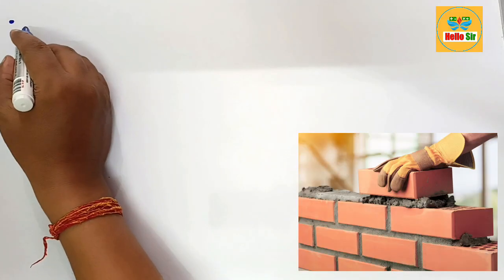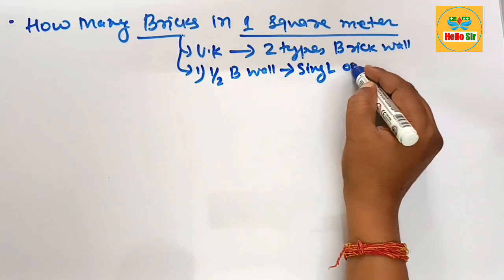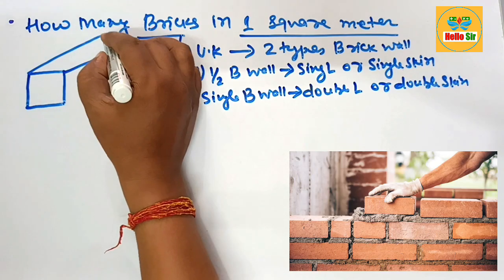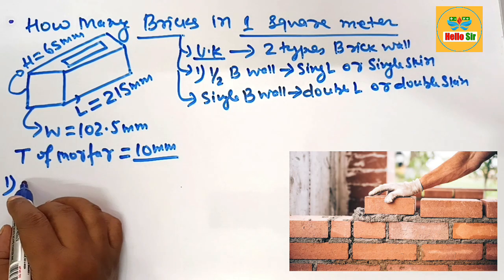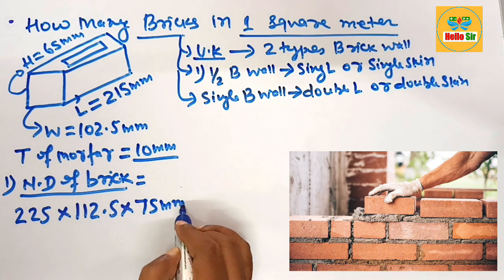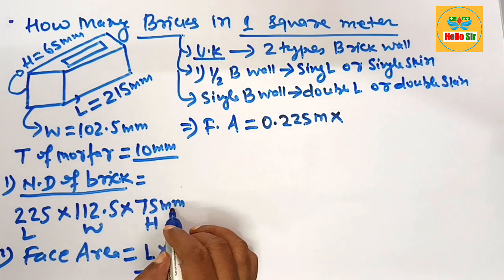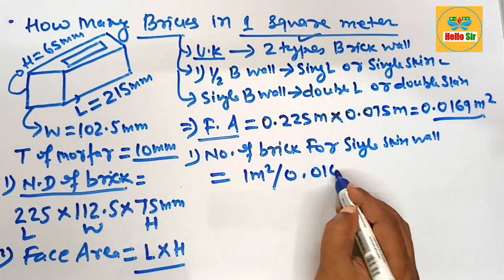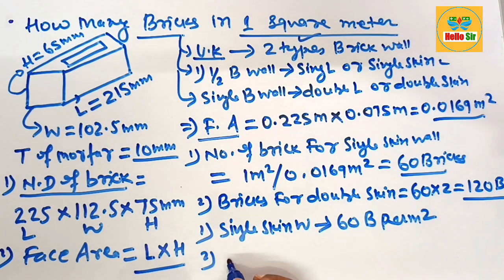How many bricks in 1 square meter | Bricks Per m2 For Single skin or Double skin wall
The number of bricks in 1 square meter depends on the size of the bricks and the thickness of the mortar joints. Here’s a general way to calculate it:

1) Determine the size of the brick: For example, a standard brick size in U.K is typically 215 mm x 102.5 mm x 65 mm.

2) Determine the mortar joint thickness: Commonly, mortar joints are around 10 mm thick.

Calculation:
Calculate the area covered by one brick including the mortar joint:

Brick length with mortar: 215 mm + 10 mm = 225 mm (0.225 meters)
Brick height with mortar: 65 mm + 10 mm = 75 mm (0.075 meters)
Calculate the area covered by one brick:

Area of one brick = 0.225 meters * 0.075 meters = 0.0169 square meters
Calculate the number of bricks per square meter:

Number of bricks = 1 square meter / 0.0169 square meters per brick = 60 bricks

Therefore, approximately 60 standard bricks (215 mm x 102.5 mm x 65 mm) with 10 mm mortar joints are needed to cover 1 square meter for single skin (or half brick or single layer brick wall) and 120 bricks per m2 for double skin (or one brick or double layer brick wall).